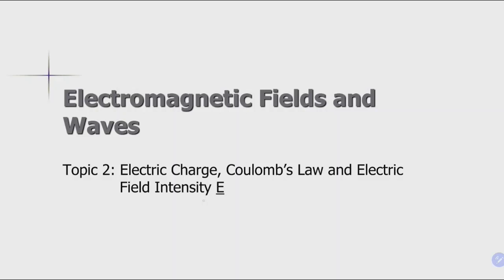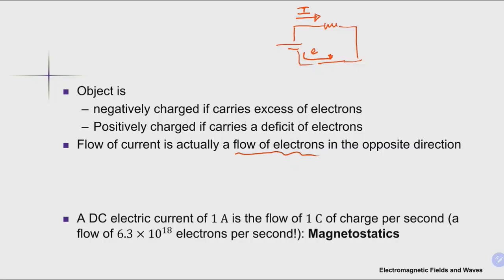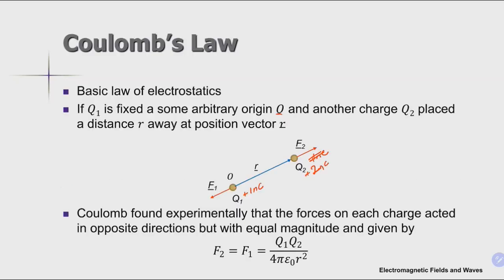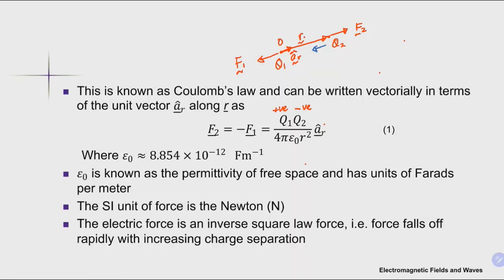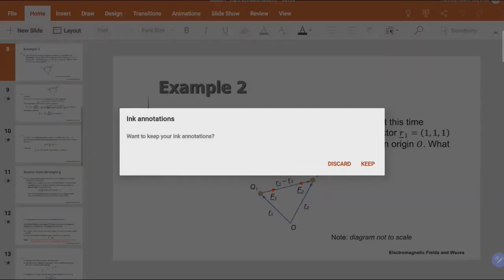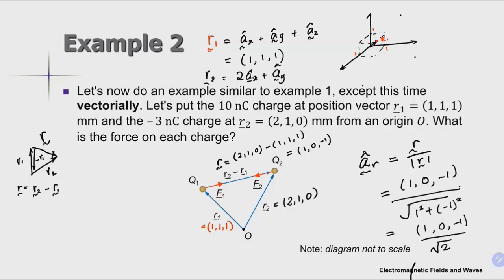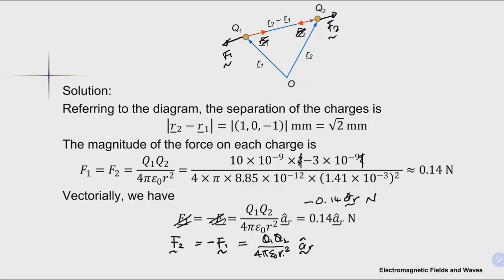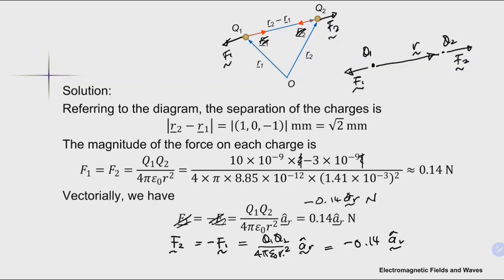EM Fields & Waves: Topic 2 Coulombs Law part 1 of 2